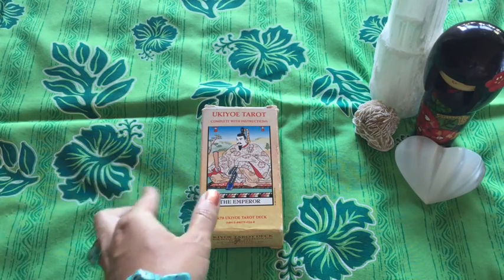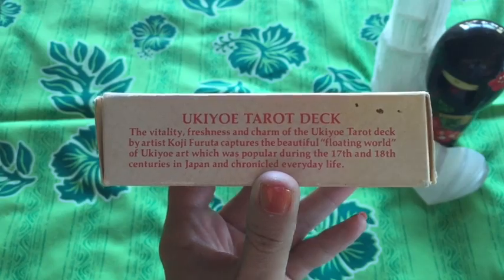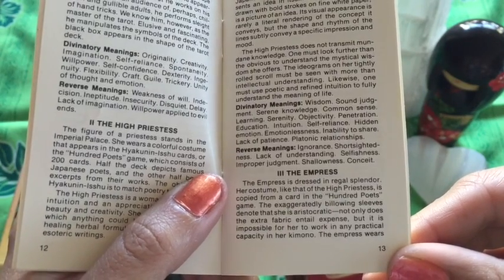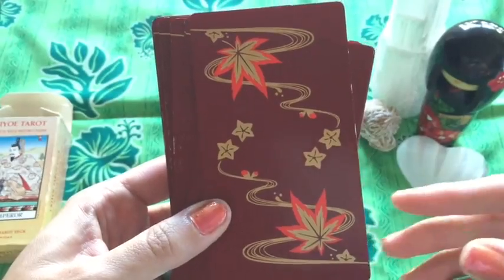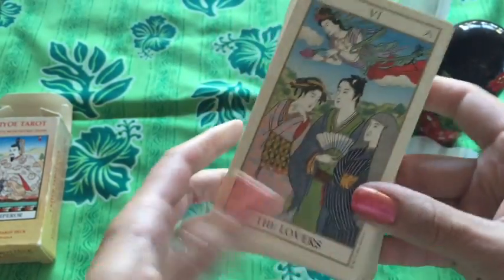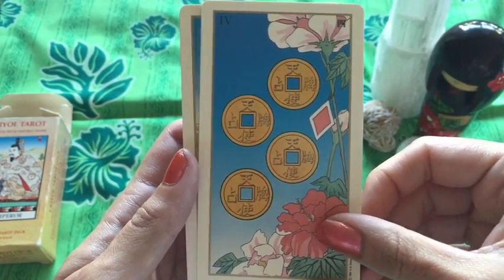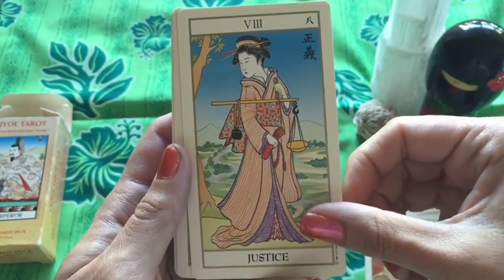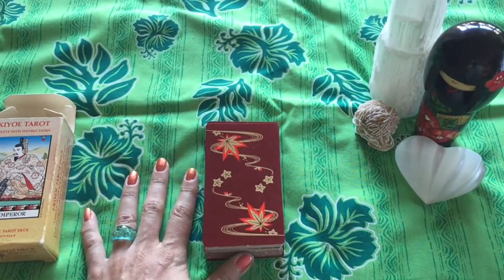Ukiyoe Tarot + Review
I am soooo in love with the artwork on this deck! I bought this deck used, but I love the well-worn, loved, vibe of it; even the pips are beautiful :o)